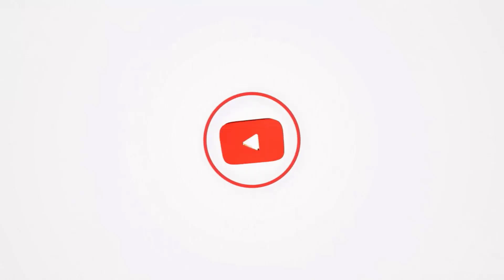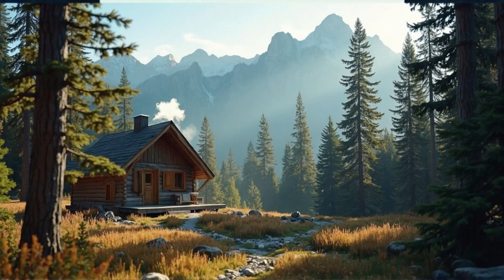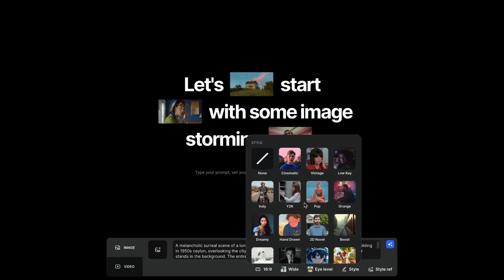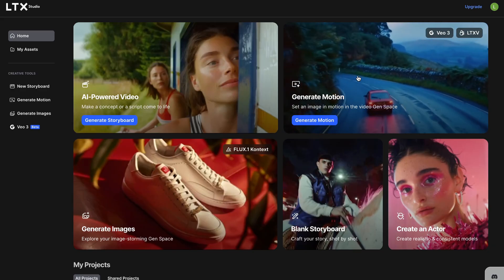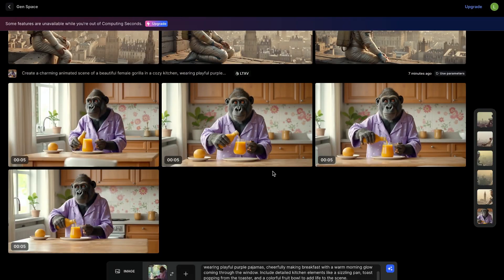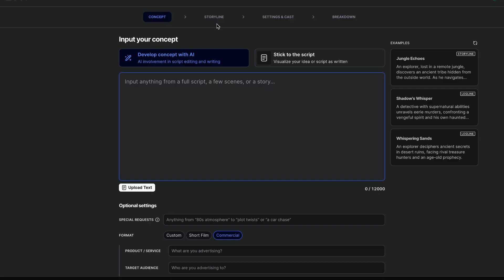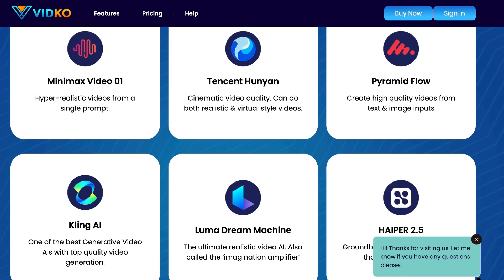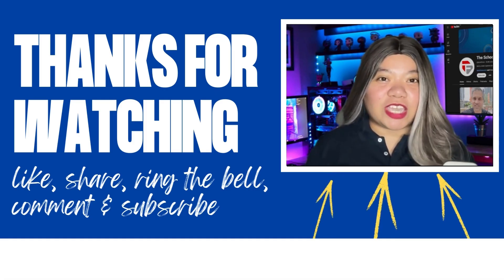How to Create Unlimited Videos & Images for FREE Using AI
Hey everyone, welcome back! In today’s video, I’m going to introduce you to an incredible AI tool that lets you create jaw-dropping AI-generated videos and images—for free! Perfect for content creators, marketers, educators, and anyone ready to revolutionize their video production workflow. I'll show you how it works, what are its features and how you can use it for FREE. Let's dive in.